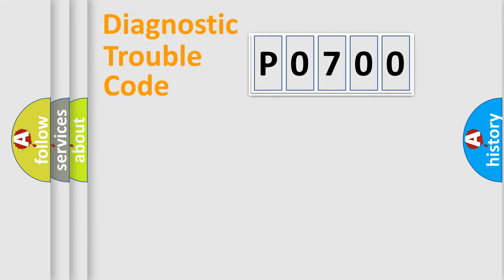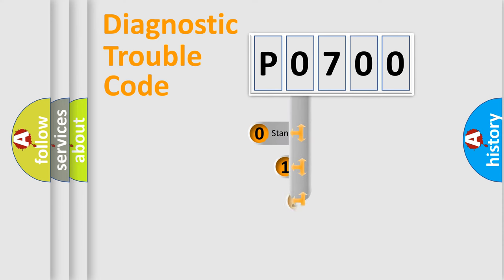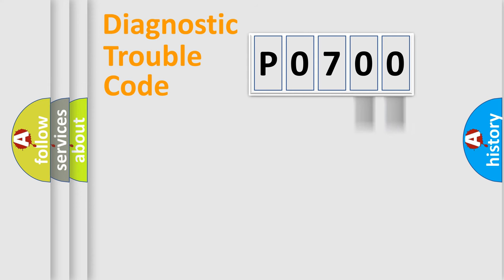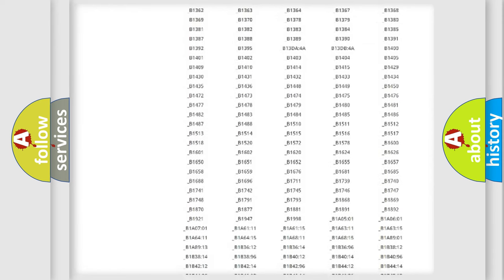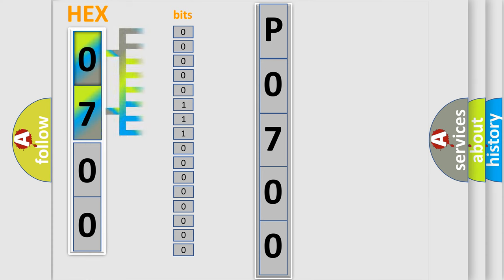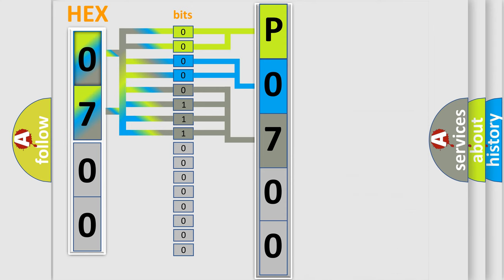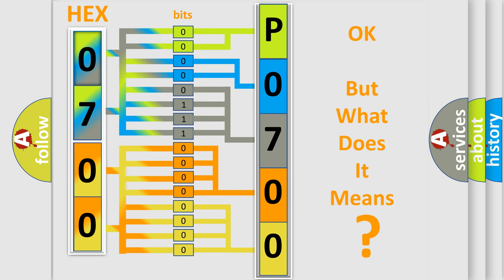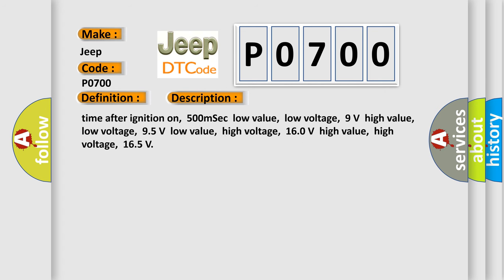DTC Jeep P0700 Short Explanation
Contents:
0:21 Basic DTC analysis according to OBD2 protocol standard.
1:48 Insight into programming
2:58 A diagnostically understandable description of the Diagnostic Trouble Code
3:05 Basic error definition

Make:
Jeep
Code:
P0700
Definition:
CAN link to speed sensor
Description: